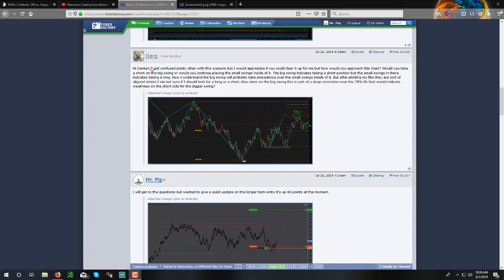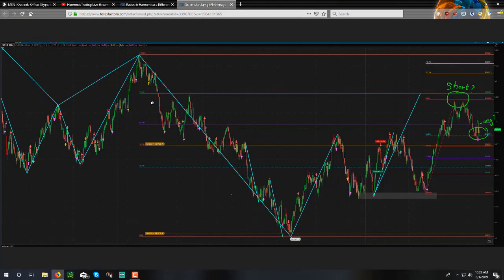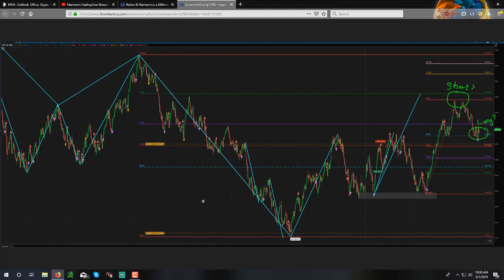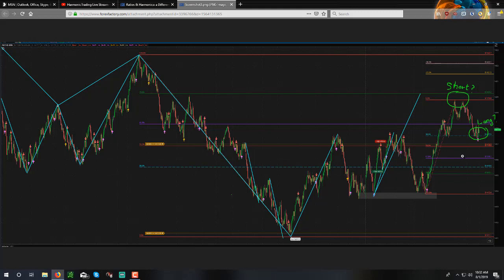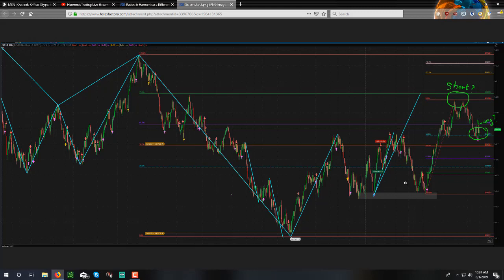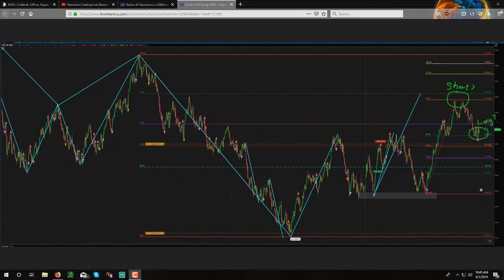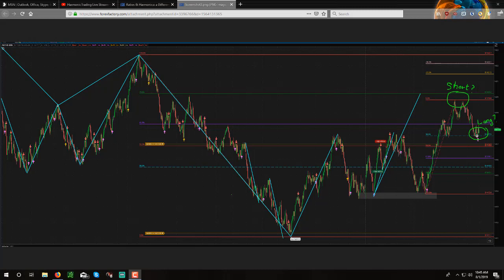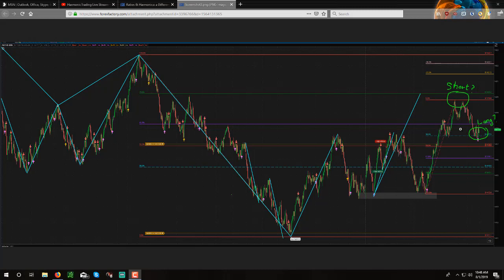Trading Q&A: What Order Flow should I trade? Should I go long? Short?